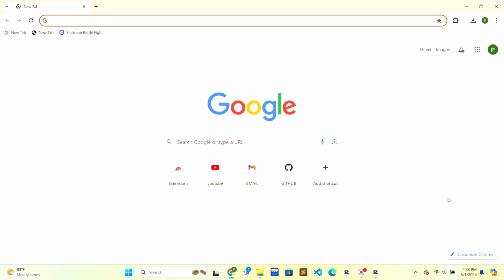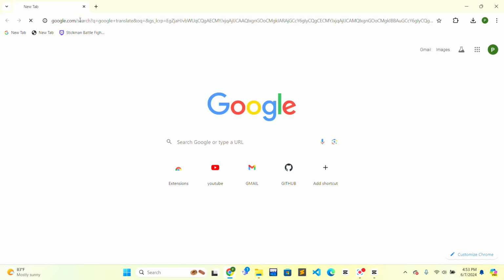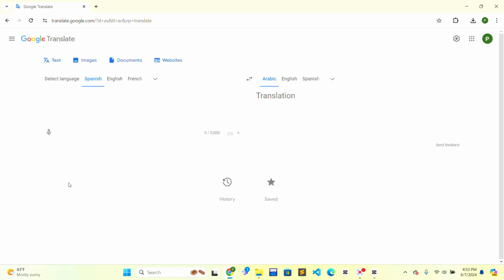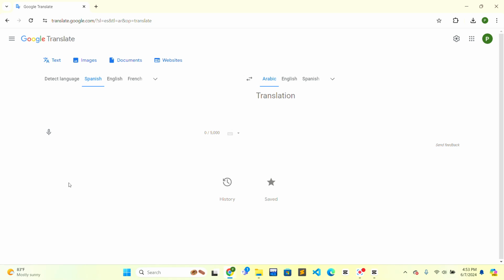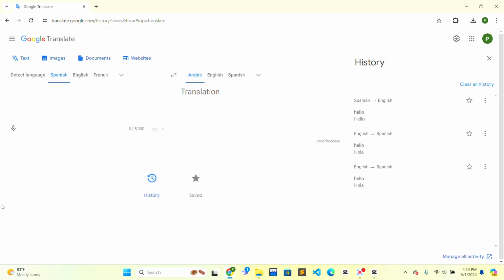How To See History On Google Translate | Check Google Translate History 2024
Ever forget that perfect translation you found on Google Translate? We've all been there! This quick video will show you exactly how to access your translation history on both your computer and phone. No more scouring the internet for that missing phrase – learn how to easily revisit your past translations and become a Google Translate master!